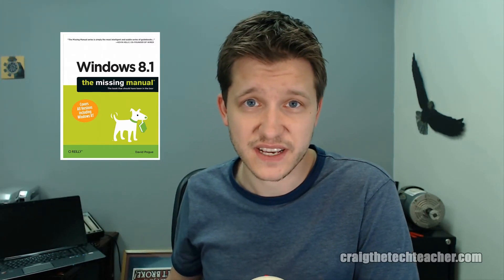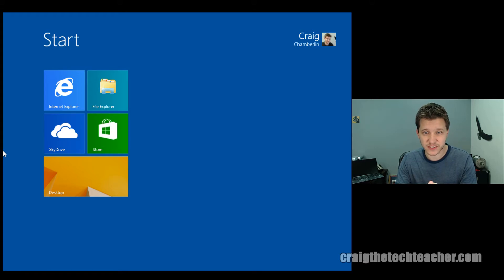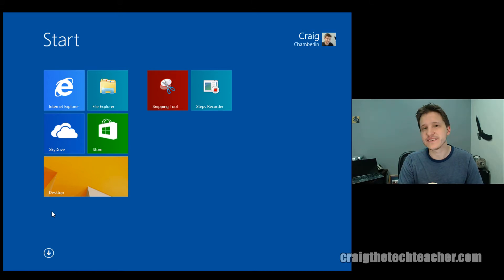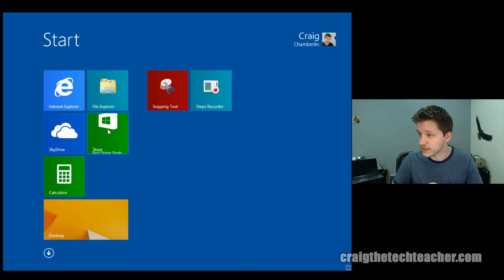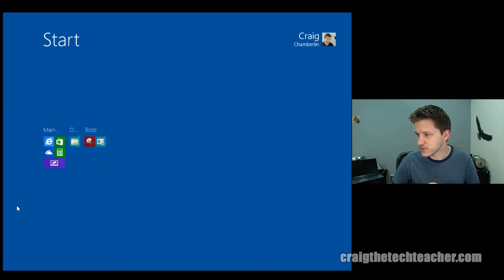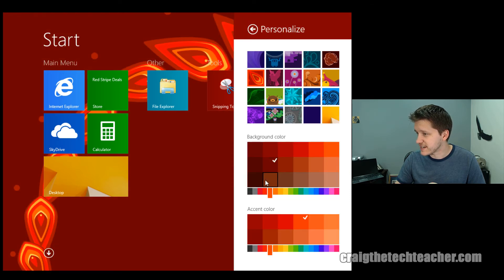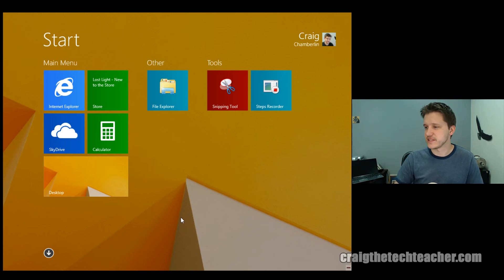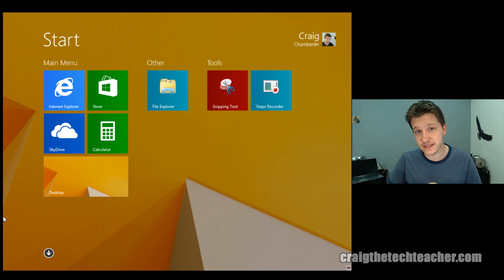11 Amazing Windows 8 Start Screen Customizations (2022)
Craig The Tech Teacher teaches everything one needs to know about Windows 8.1. This series of videos aims to be a comprehensive guide to completely prepare users of any background for the Windows 8.1 operating system.

Book used in this series:
Windows 8.1: The Missing Manual

Top Patrons!